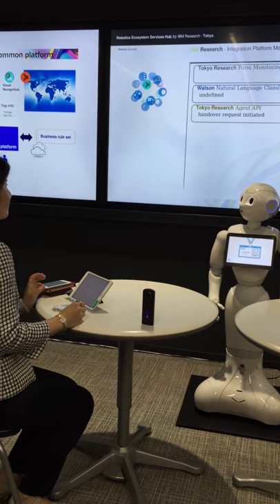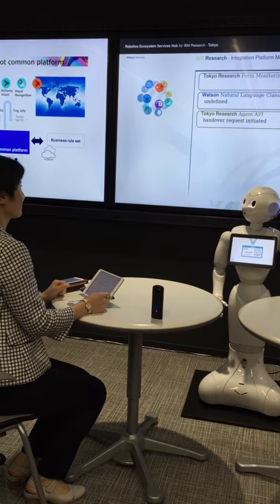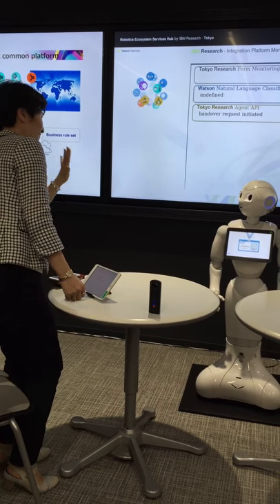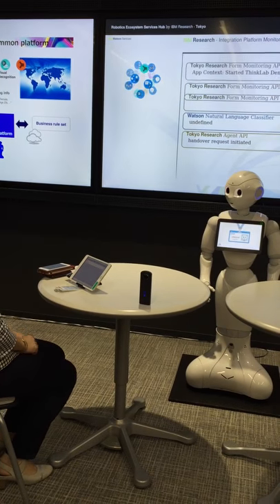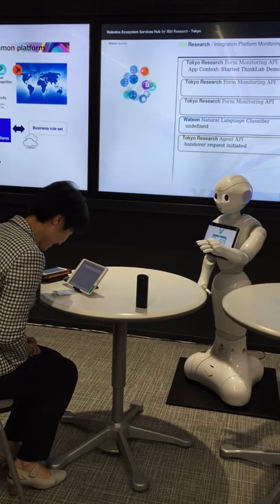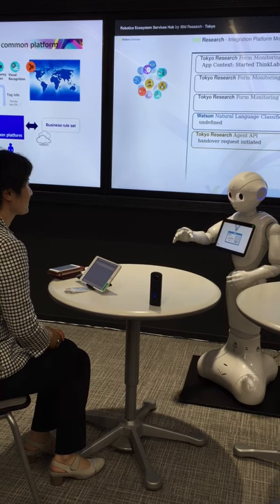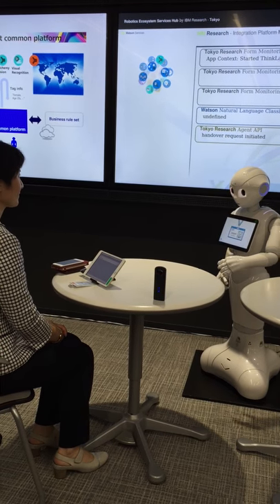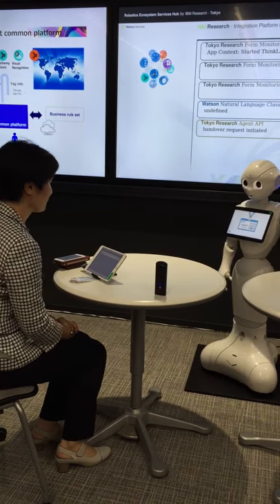Pepper the humanoid robot can understand and speak in English and Japanese.